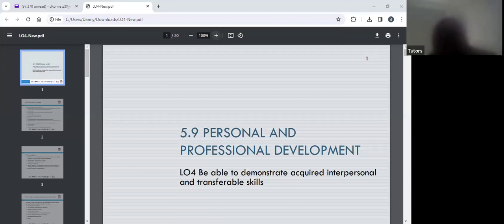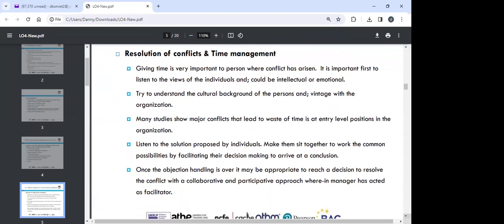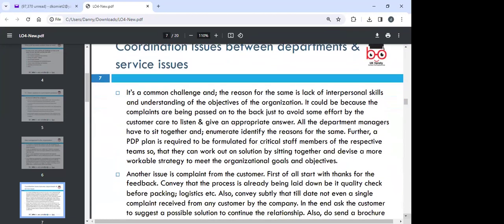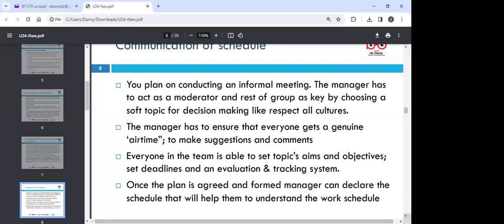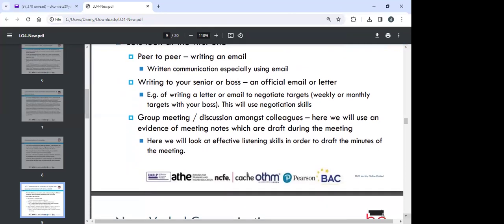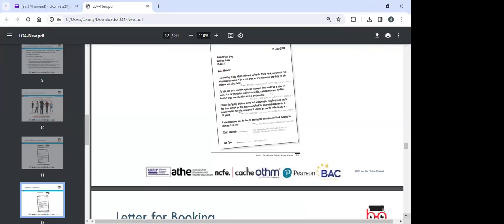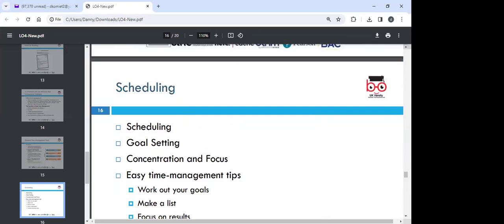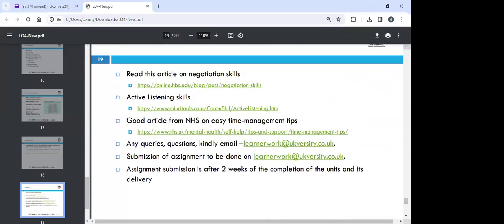ATHE L5 Ext. DiHSC-Unit- Personal and Professional Development-LO4-(DK)